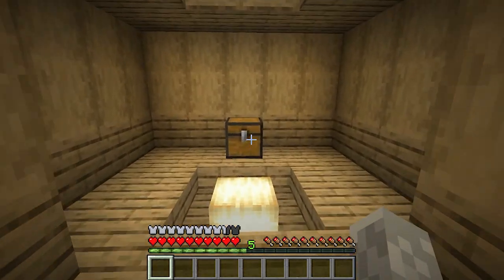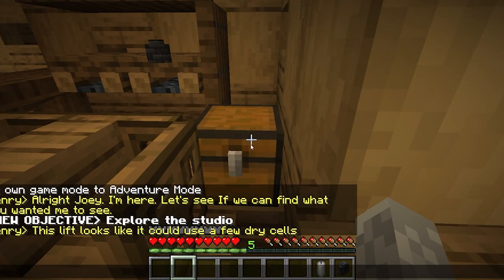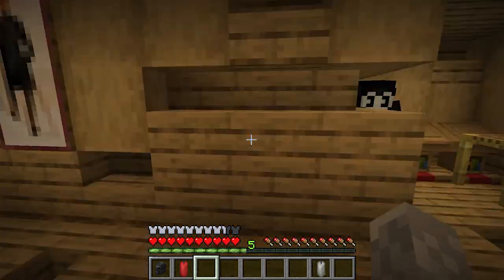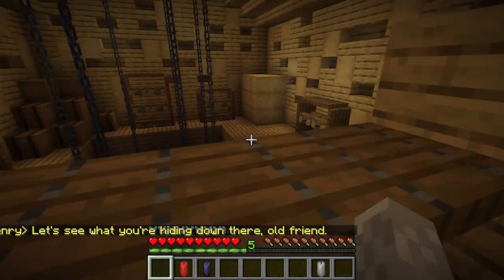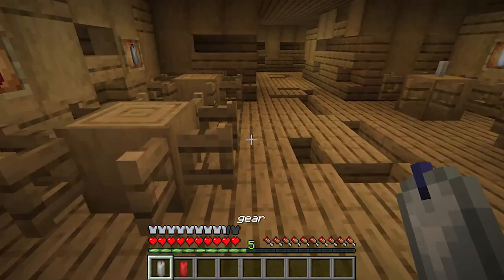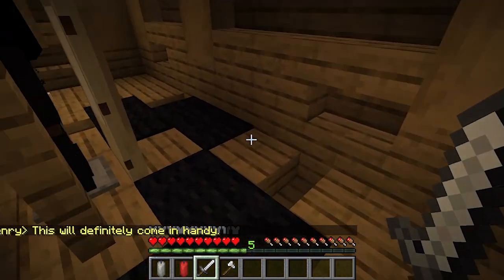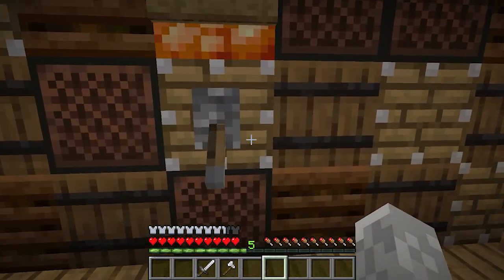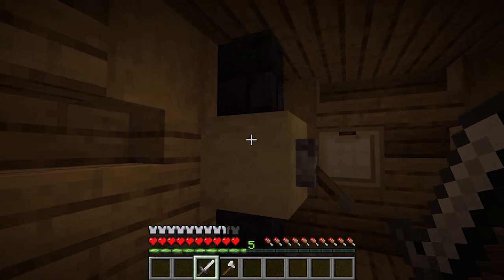Bendy & the Ink Machine - Chapter 1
Hello everyone jmars290 here and today I am playing Bendy & the Ink Machine a 1.19.3 horror map made by Razzter.